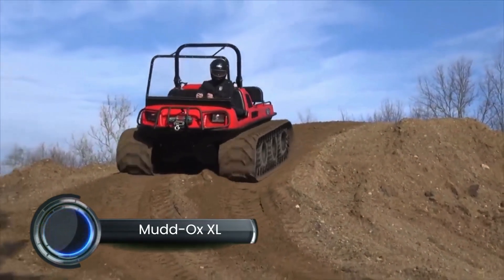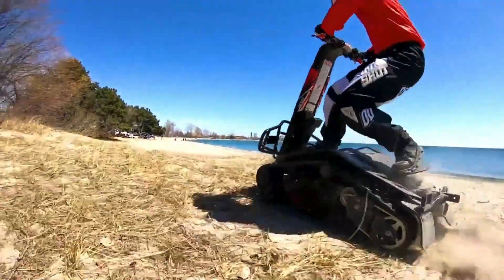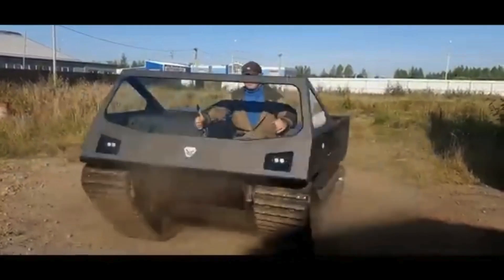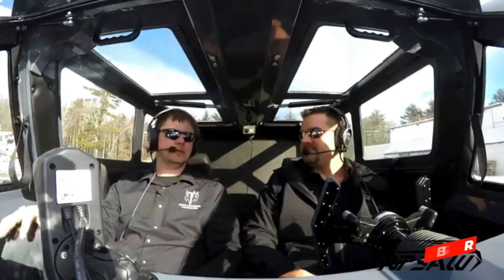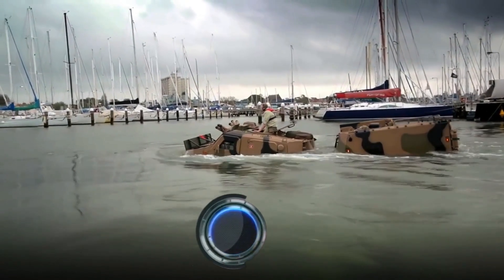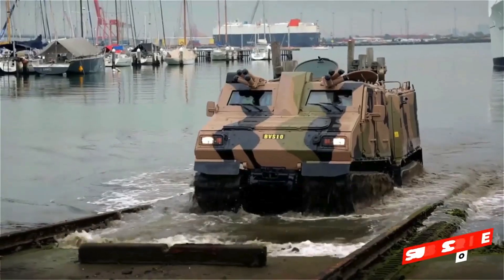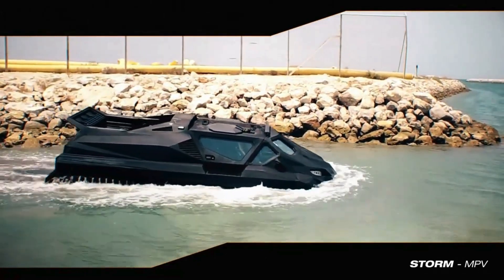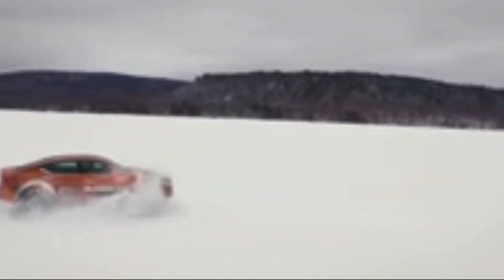Amazing Tracked Vehicles In The World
& Give Full Support. 😊